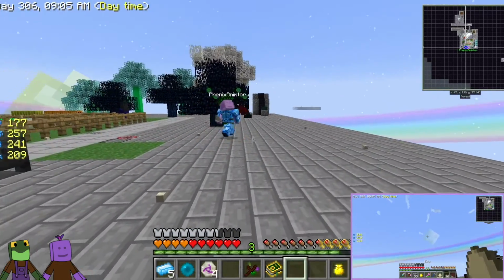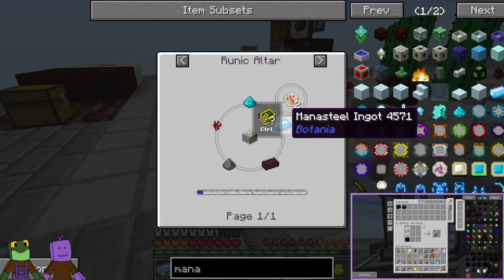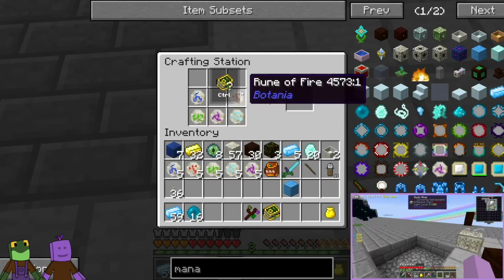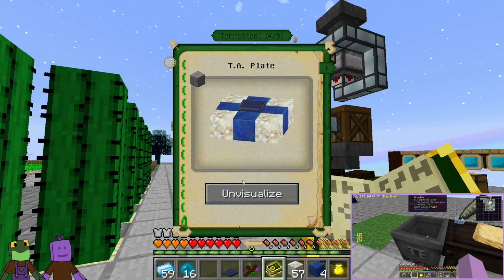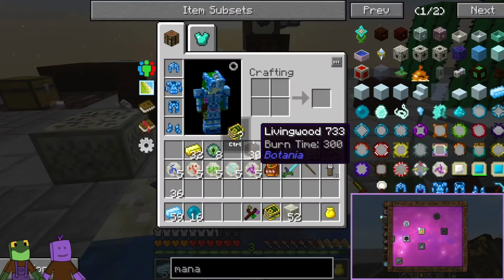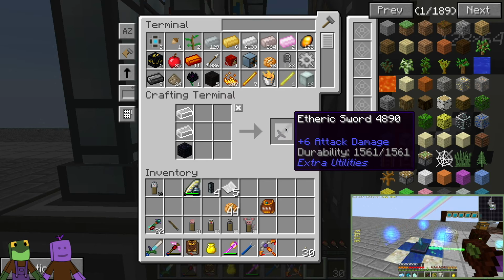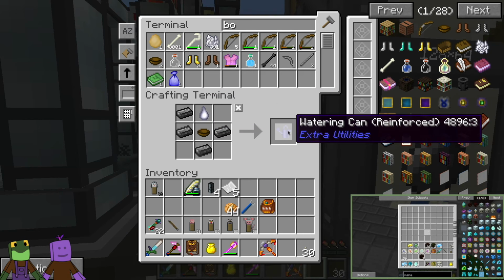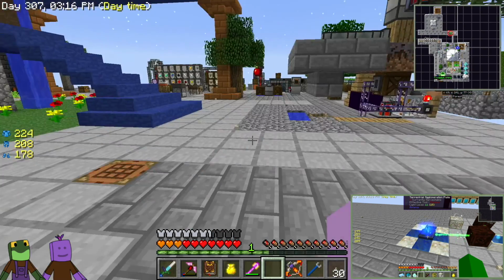Minecraft Sky Factory 2 5 E27 Terrestrial Agglomeration Plate aka Terrasteel Plate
Froggy makes the "Terrasteel Plate" and Phenix makes a Reinforced Watering Can.